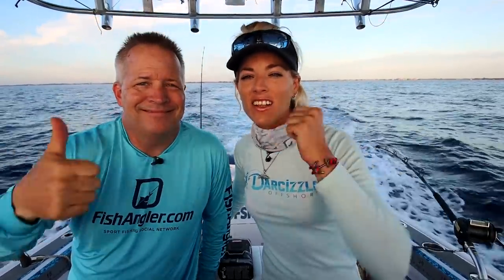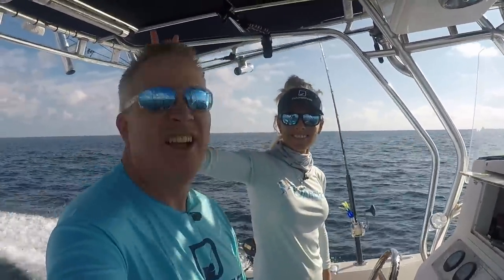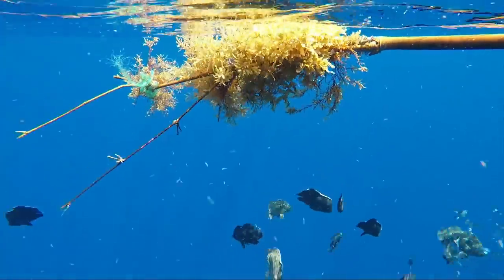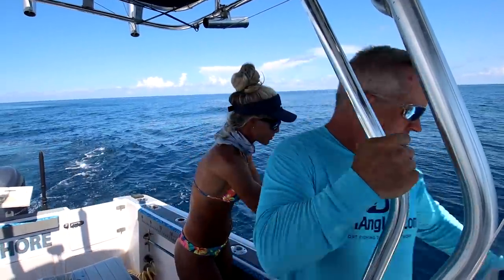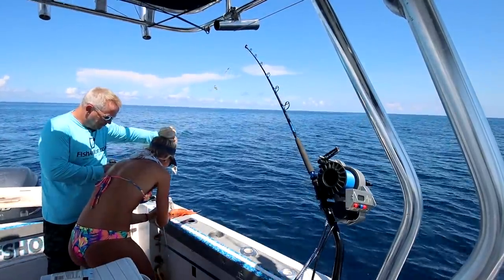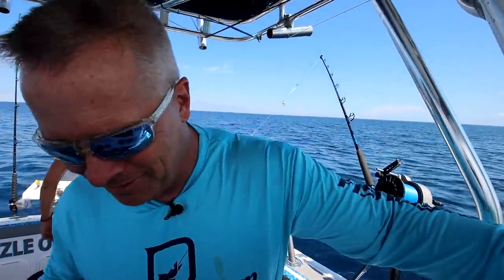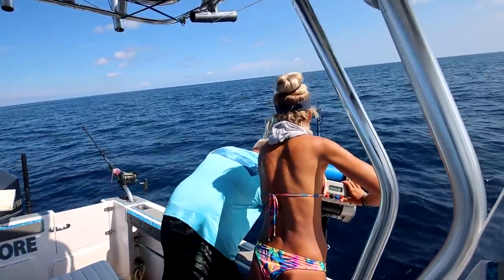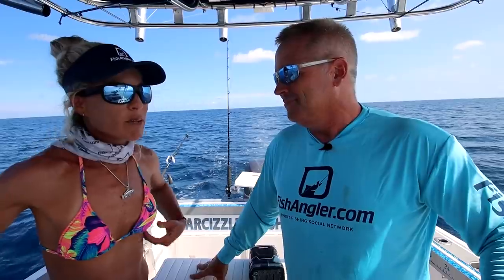WATCH this! 3 Amazing Ways to GUARANTEE Fish Every Trip / Florida Offshore Fishing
In this fishing video we are deep sea fishing out of Boynton Beach inlet, Florida with a Plan A, B and C to catch fish on a fishing trip! Learn three amazing ways to guarantee catching fish on every offshore fishing trip & the best fishing app to use for fishing information!

▬▬▬▬▬▬▬ FISHANGLER APP ▬▬▬▬▬▬▬
FIND BEST TIMES TO FISH, TIDES, MY FISHING SPOTS & MORE ON THE APP!
Android Devices- App on *Google Play*
Apple Devices- App on the *Apple Store*
Follow me on FishAngler! Use the search function and search Darcizzle.

9/21/21 5:00